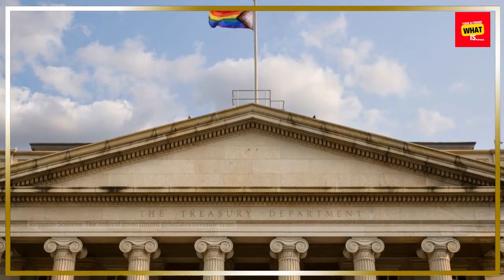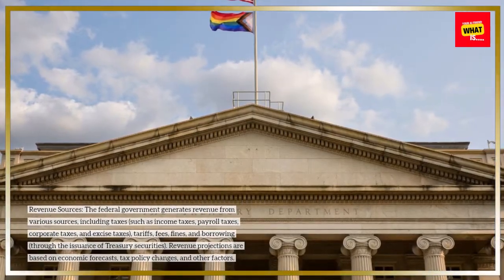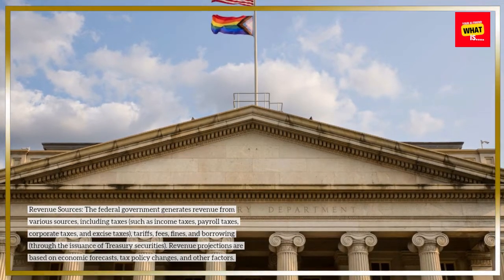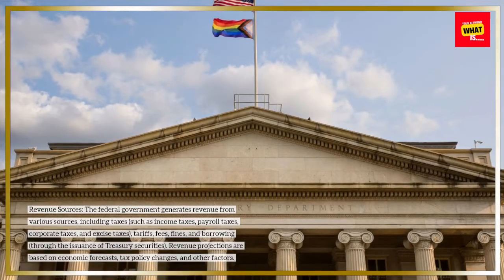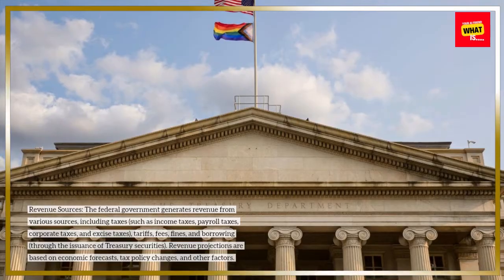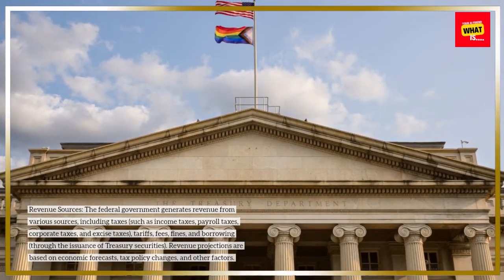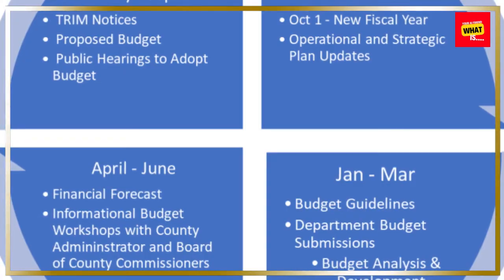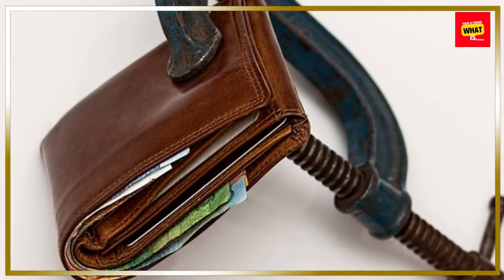What is the Federal Budget, and How Does it Allocate Government Spending in the US?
Explore the intricacies of the federal budget and how it allocates government spending in the United States. Learn about key expenditure categories and the budgetary process.